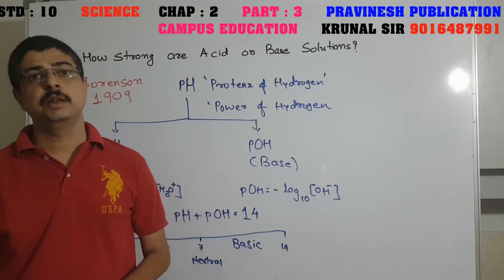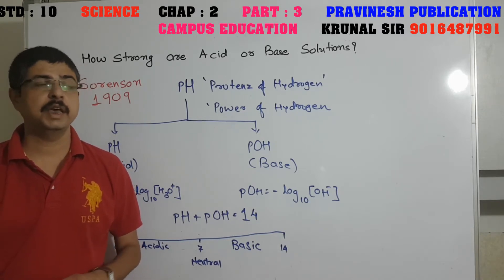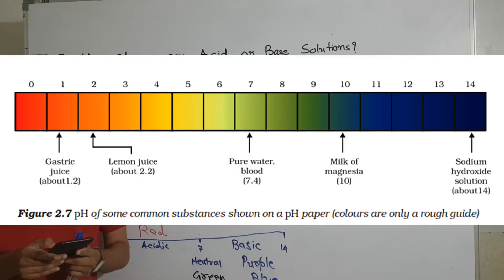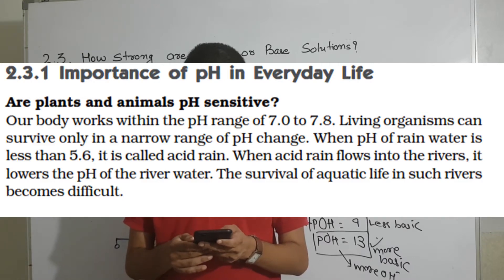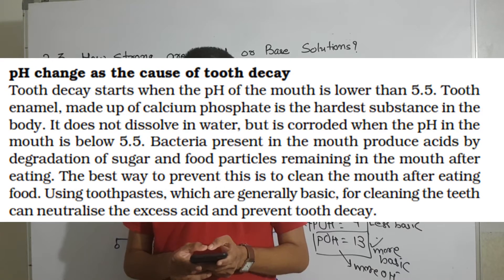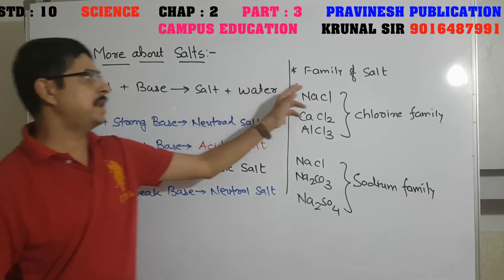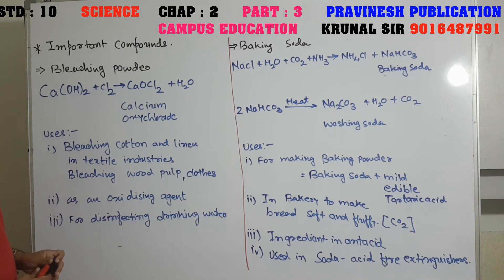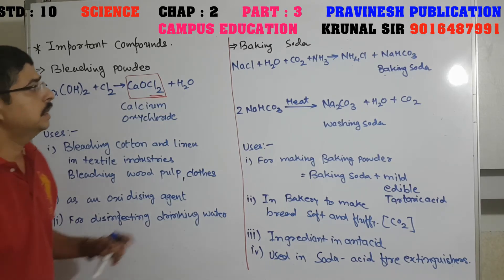NCERT SCT : 10 SCIENCE CHAP : 2 PART 3 ACID BASE AND SALT BY KRUNAL SIR 9016487991